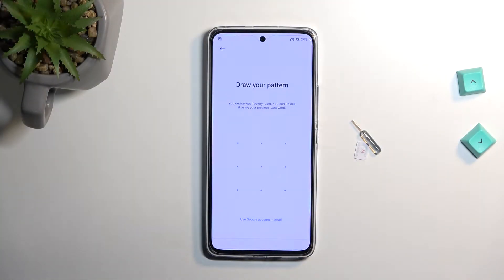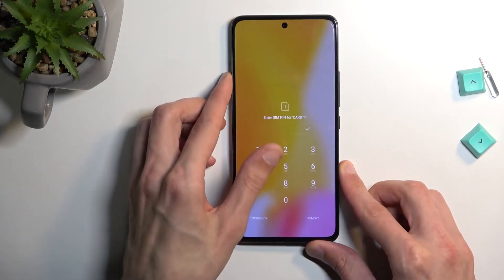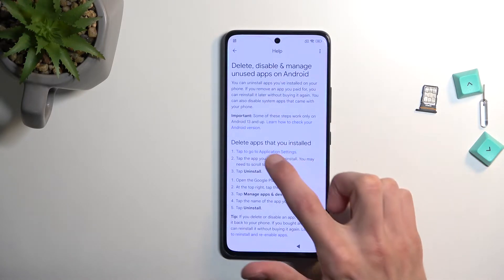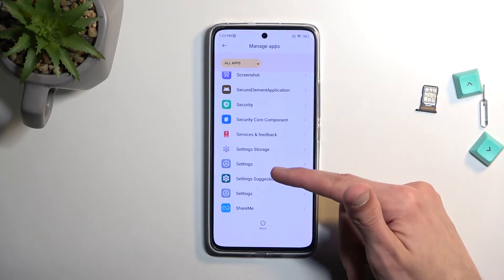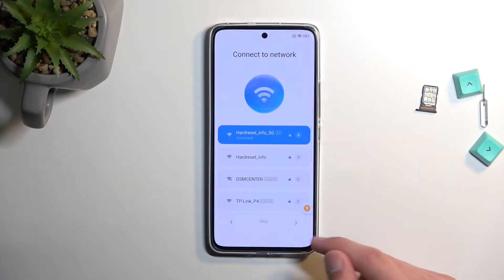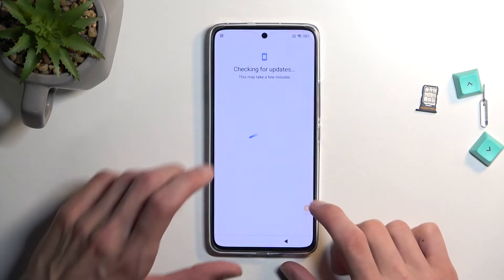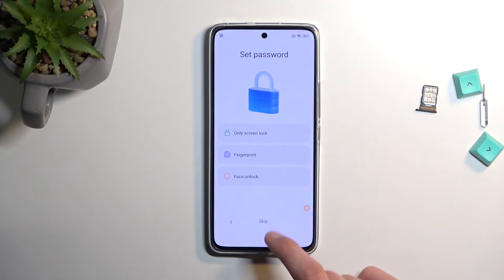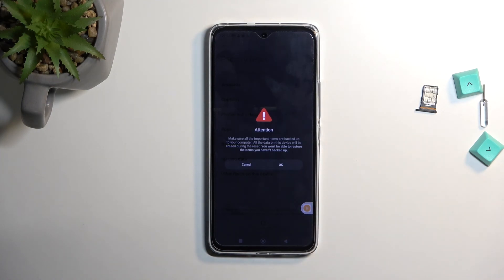How to Bypass Google Account Verification on XIAOMI 12 Lite | Unlock FRP XIAOMI Android 12 2022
XIAOMI 12 Lite Remove Factory Reset Protection:
In this video, you can find the way to bypass FRP on XIAOMI 12 Lite. Let's follow our steps and skip Google account verification on XIAOMI 12 Lite. If you forgot the Google password, the only way to activate XIAOMI 12 Lite is by unlocking FRP. It's easy and free method to remove Google lock on XIAOMI 12 Lite.

How to remove factory reset protection on XIAOMI 12 Lite? How to bypass screen lock on XIAOMI 12 Lite? How to unlock FRP on XIAOMI 12 Lite? How to activate XIAOMI 12 Lite without a Google account? How to bypass FRP in XIAOMI 12 Lite?